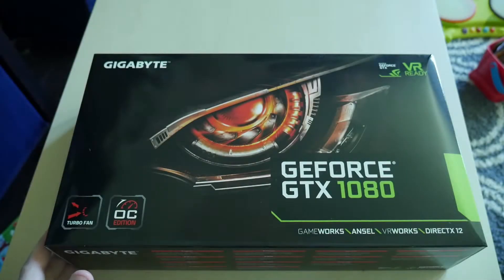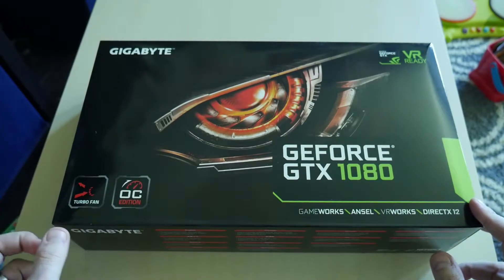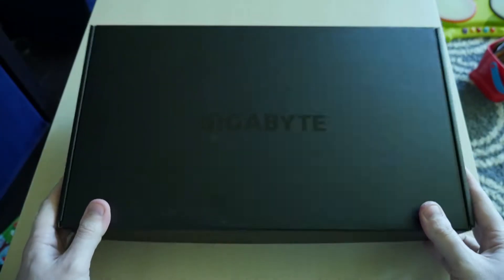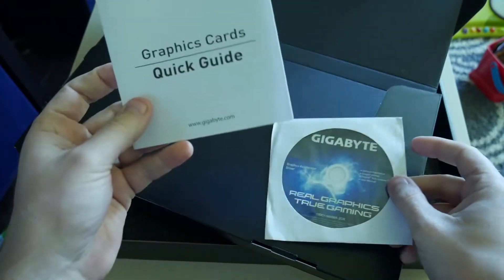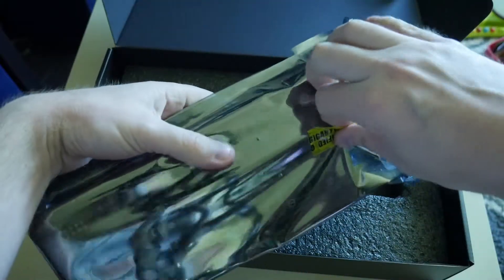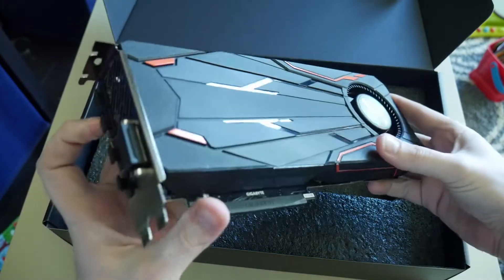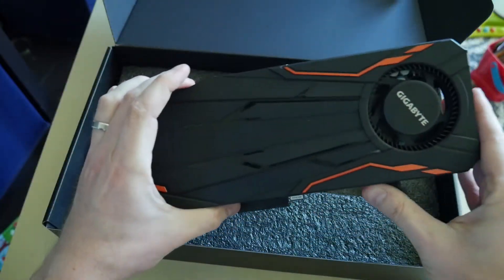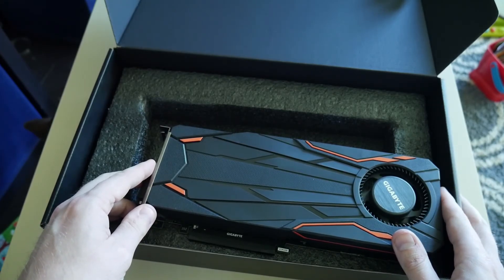Gigabyte GTX 1080 8gb Turbo Fan OC Quick Unboxing!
Gigabyte GTX 1080 8gb Turbo Fan Edition

(Gigabyte GeForce GTX GV-N1080TTOC-8GD )

Hey guys, I just picked this card up and hadn't seen an unboxing yet..

here goes nothing! ;)

Thanks, Josher

My Gear:

Surface Pro 4
Surface pro 4 Hex sleeve

Thanks!

Josher

● Music Released and Provided by Tasty
● Song Title: Rhodz - Floating On Your Memories